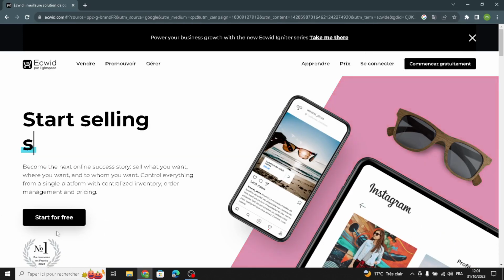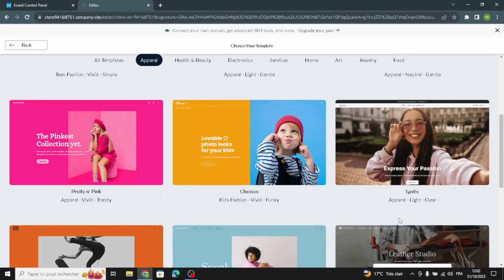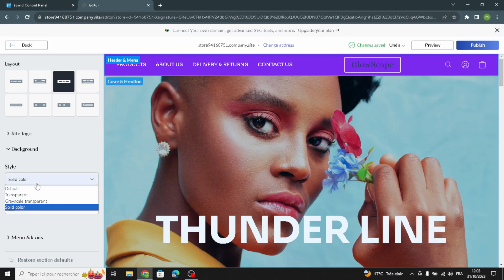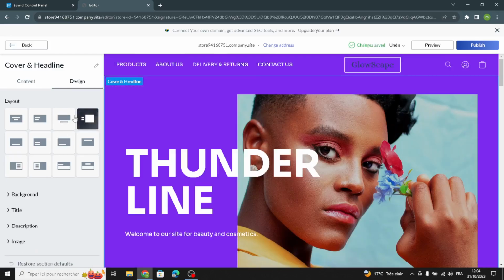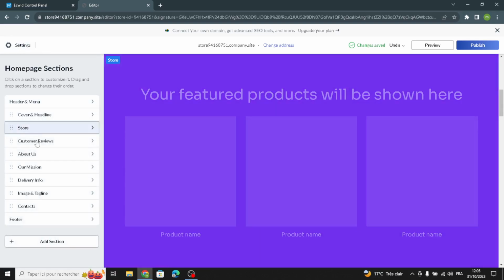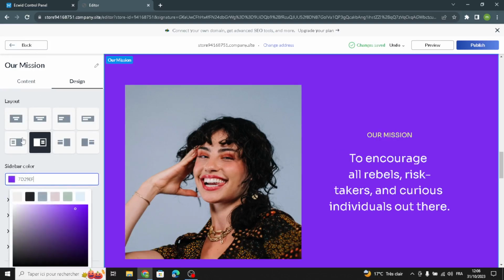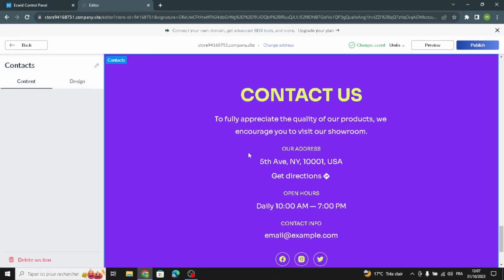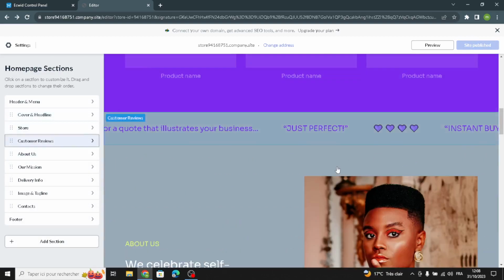How to Create a Professional Beauty and Cosmetics Business Ecommerce Website on Ecwid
in this video we discuss :

Explore the art of beauty and cosmetics in the digital world! This tutorial walks you through crafting a captivating online store for your beauty and cosmetics business using Ecwid. Learn how to showcase products, leverage stunning visuals, and optimize your website for sales, ensuring a professional and engaging online presence for your brand.